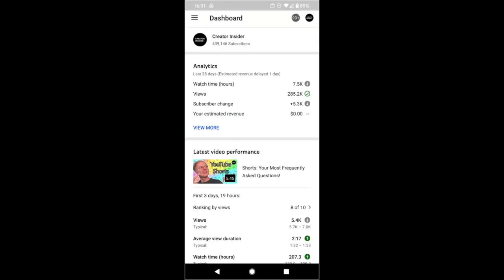Channel Guidelines Experiment, Policy Timestamp Experiment, Creator Mention Card Launch, and MORE!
Hello Insiders! Today we're back with some exciting experiments and launches as well as asking you for your questions on drugs and tobacco as it relates to our Advertiser Friendly Guidelines.

Chapters:
0:00 Intro
0:09 [Experiment] Channel Guidelines
0:42 [Launch] Filtering Potentially Hurtful Comments in Held for Review Tab Now in Studio Mobile and Desktop
1:40 [Experiment] Policy Timestamps
2:50 [Launch] Creator Mention Card
3:32 [Launch] Additions to Typical Performance in YTA on Mobile
4:16 Call for Questions: Advertiser Friendly Guidelines- Drugs and Tobacco

👕👚SWAG 🎽☕

100% of the proceeds automatically support Red Cross